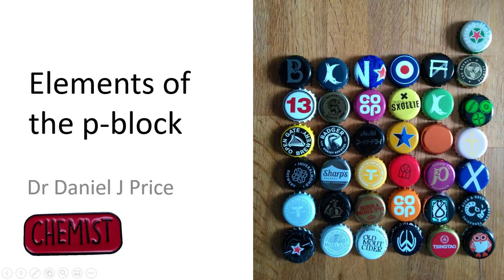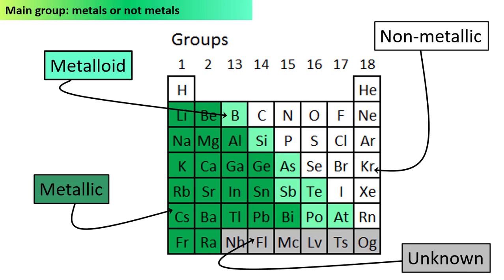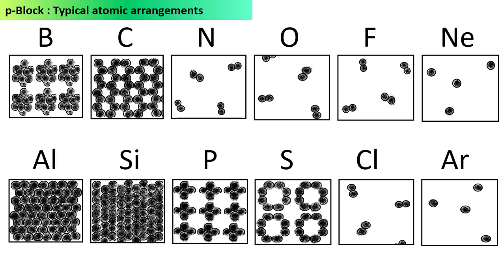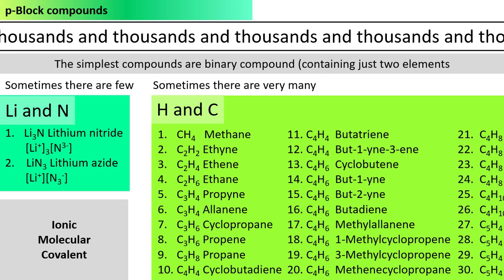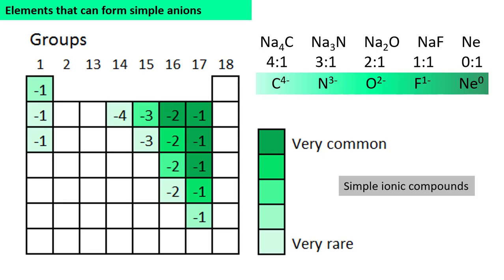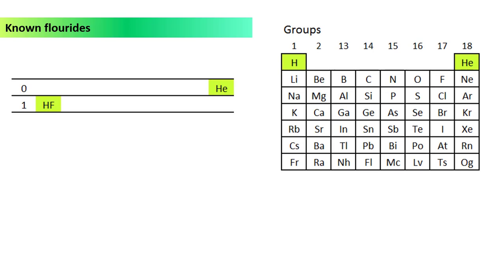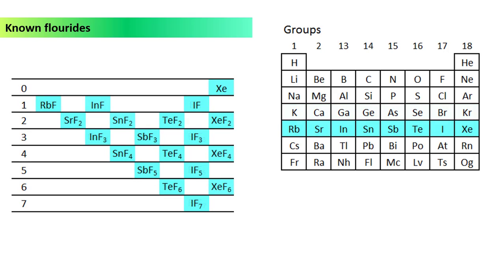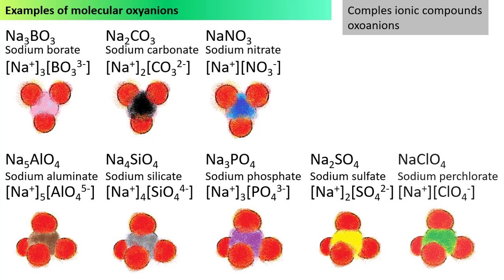Introduction to the p-block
A brief introduction to some of the characteristic chemistry of the elements in the p-block